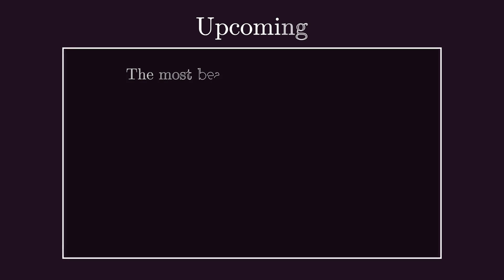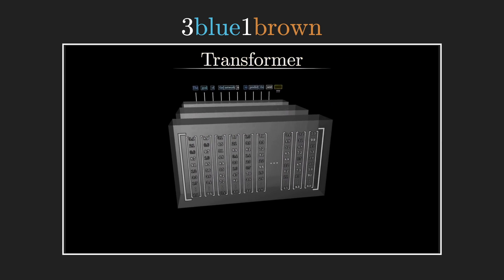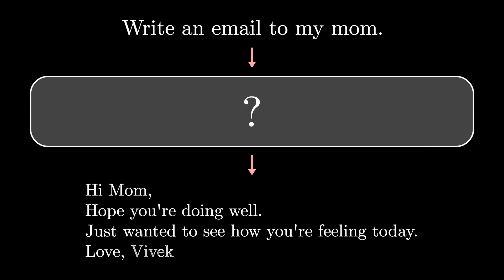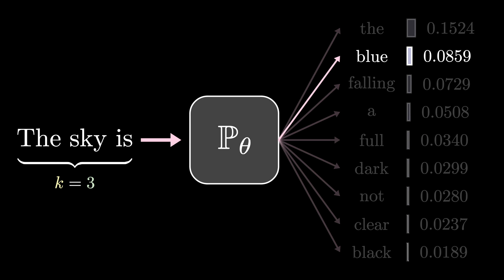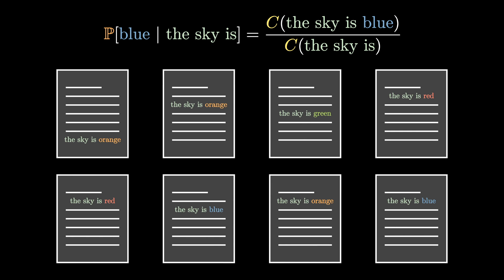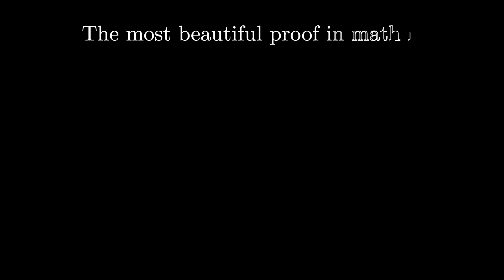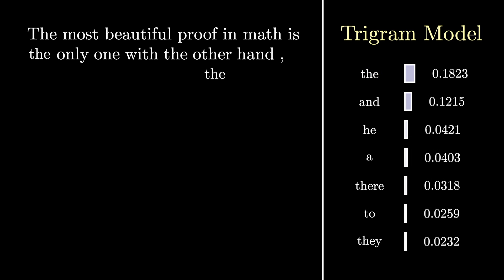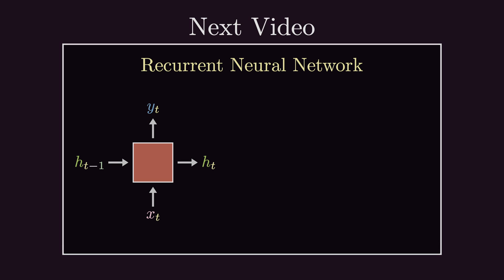What does it mean for computers to understand language? | LM1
An introduction to language modeling, followed by an explanation of the N-Gram language model!

Chapters
0:00 Introduction
1:39 What is NLP?
2:45 What is a Language Model?
4:38 N-Gram Language Model
7:20 Inference
9:18 Outro

Music (In Order):
GameChops - National Park
Helynt - Bo-omb Battlefield
Helynt - Undewater
Helynt - Route 10
Helynt - Twinleaf Town